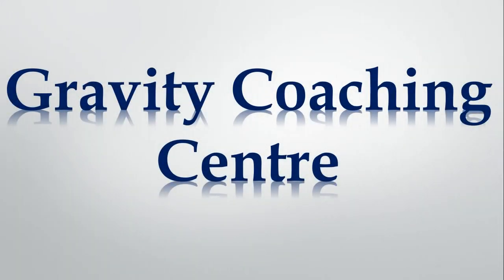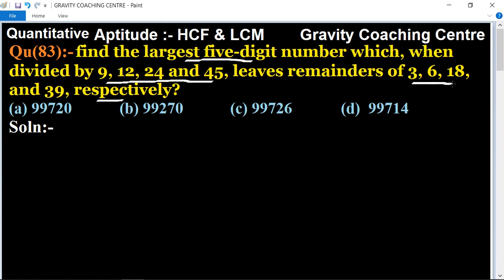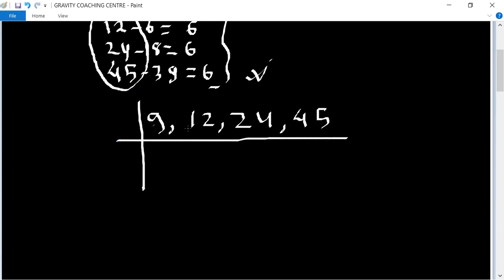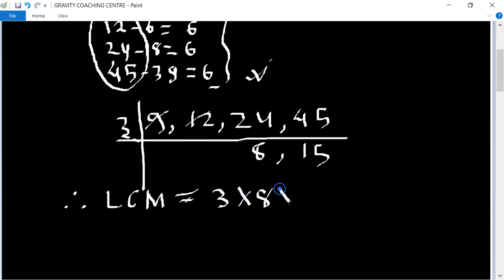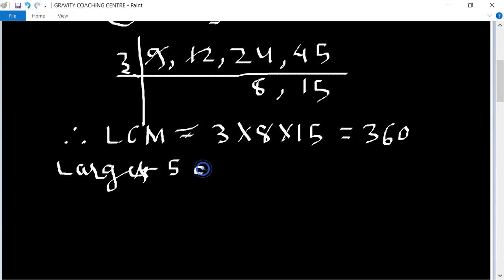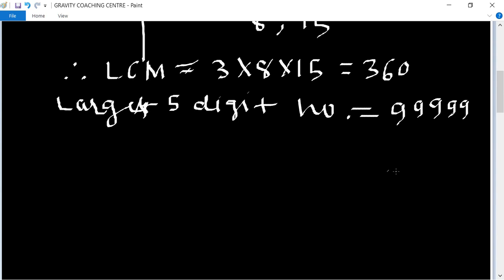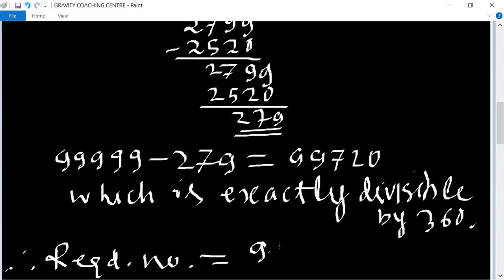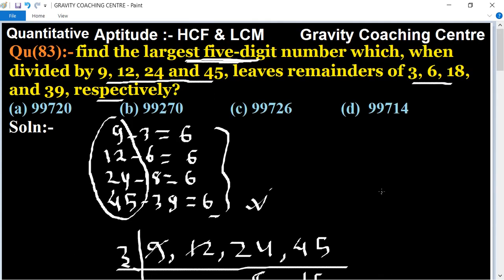Find the largest 5 digit number which, when divided by 9, 12,24 & 45, leaves remainders of 3, 6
Click on below Links for more Questions:-
Qu(83):- find the largest five-digit number which, when divided by 9, 12, 24 and 45, leaves remainders of 3, 6, 18, and 39, respectively?